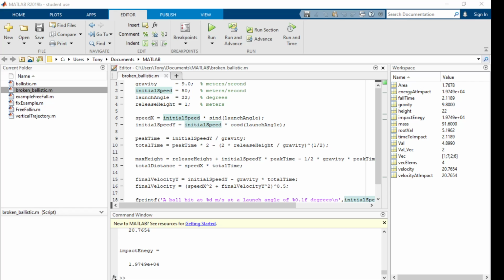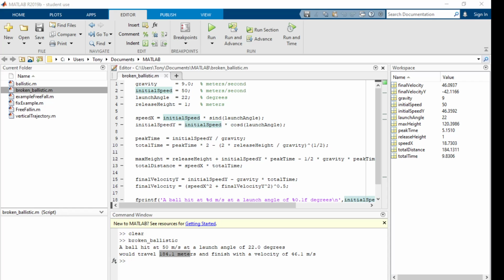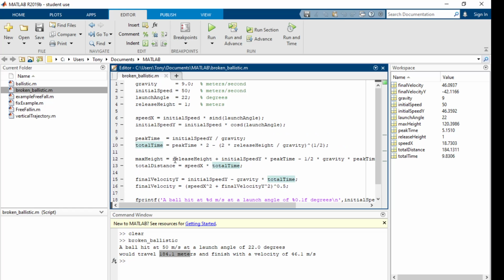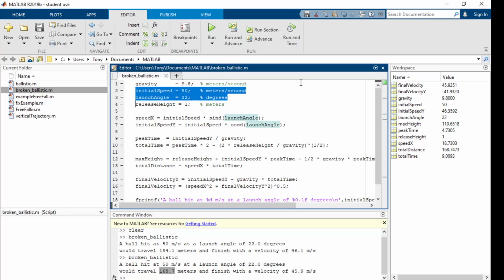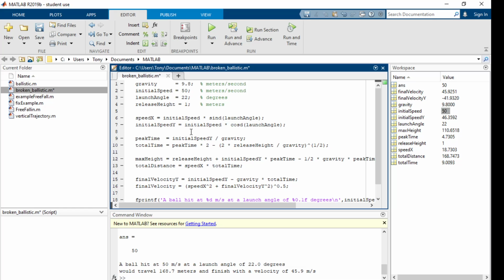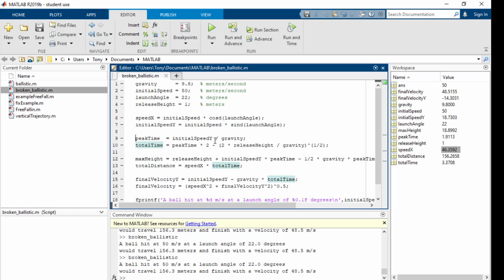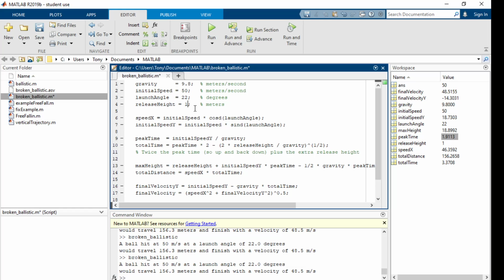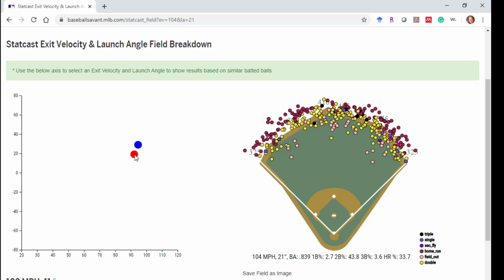Debugging Example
This video is super important!

Debugging is not likely to be taught explicitly anywhere, and I doubt it would do much good.  I hope you watch this to see an example of hard-core debugging (on an easy problem) to get the idea of how to think about debugging and practice approaching it.

The code is in Blackboard under Broken Ballistic, so check that out and try to see if you can find issues before you go too far in this video.